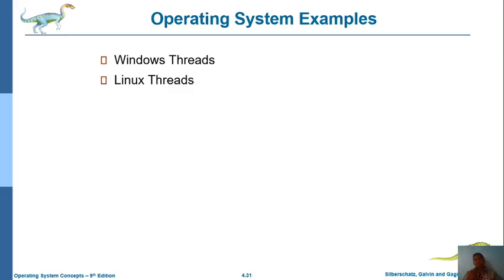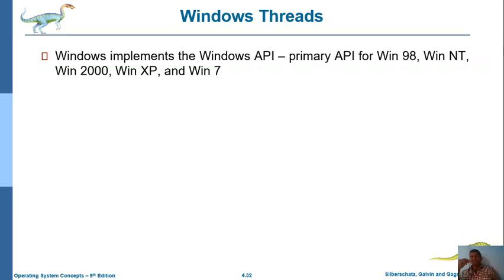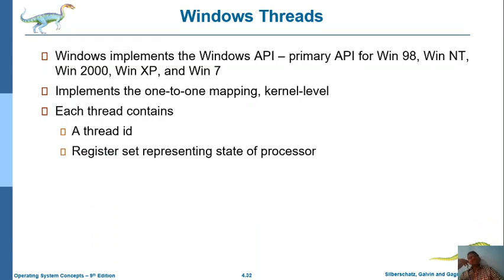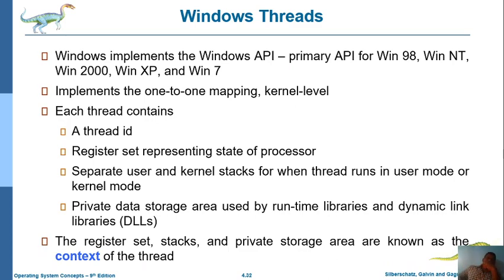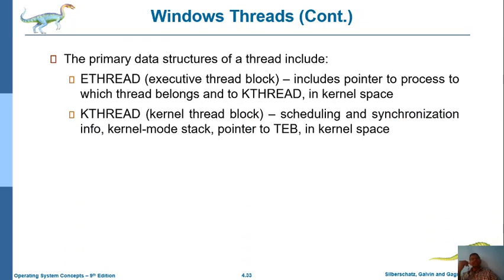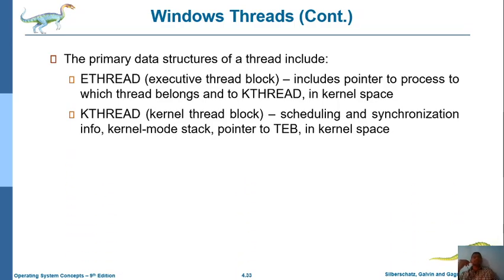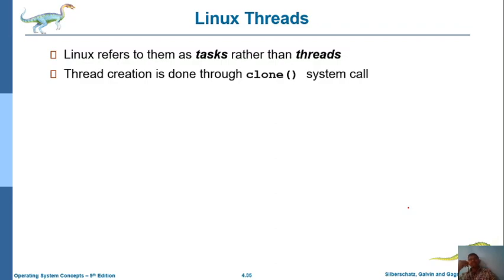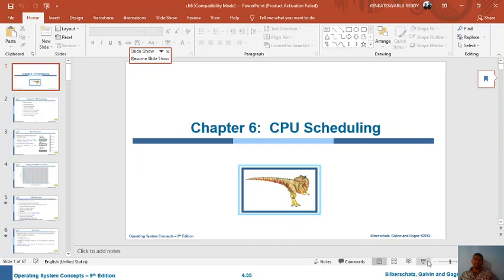UNIT II V9